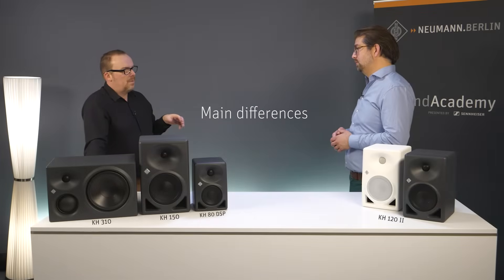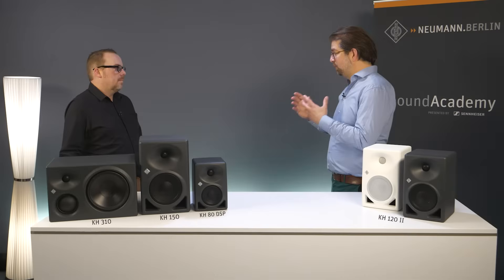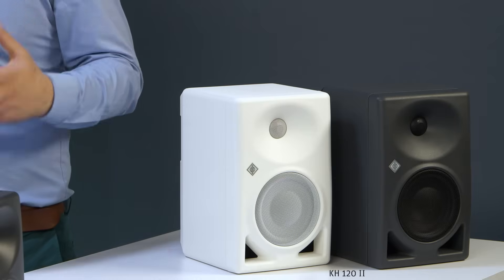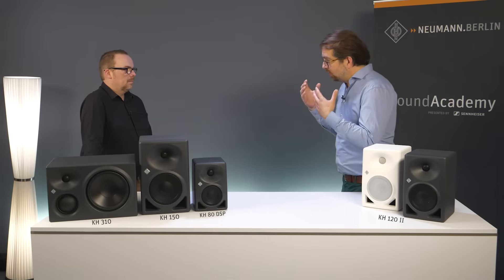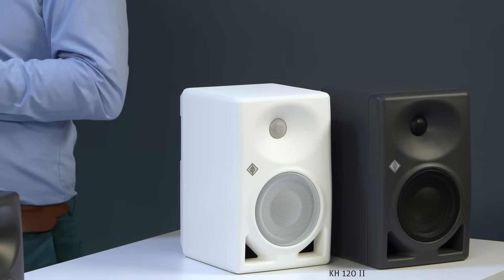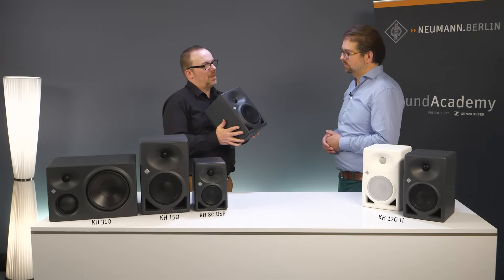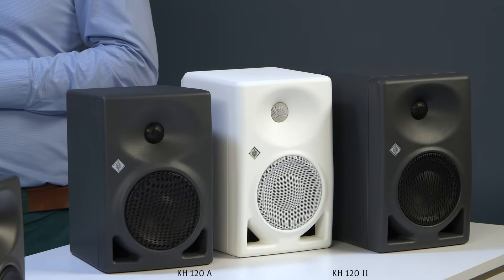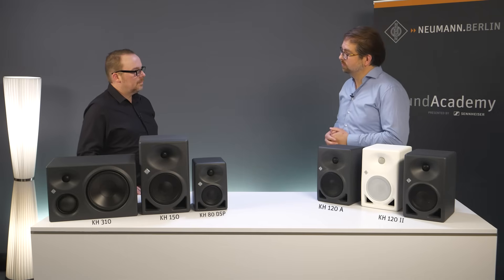Neumann KH 120 A vs. KH 120 II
Stephan Mauer (Portfolio Manager Studio Monitor Systems at Neumann) and John McGregor (Project Manager SoundAcademy) give you an overview of the new KH 120 II studio monitor.

This video was produced in cooperation with the Sennheiser SoundAcademy.